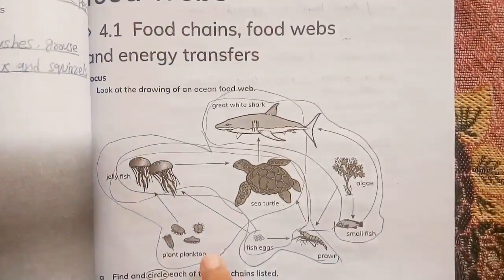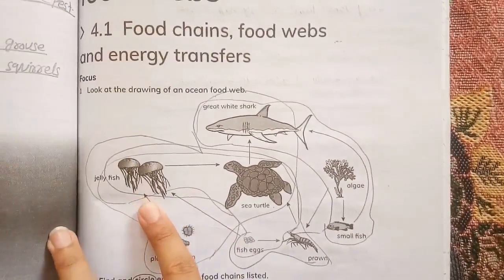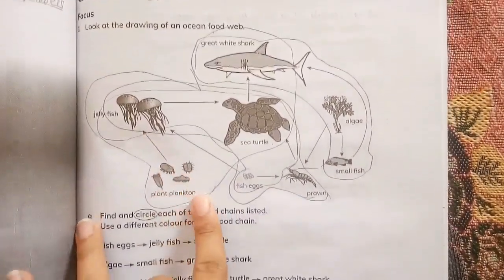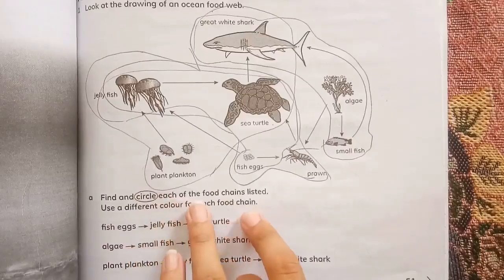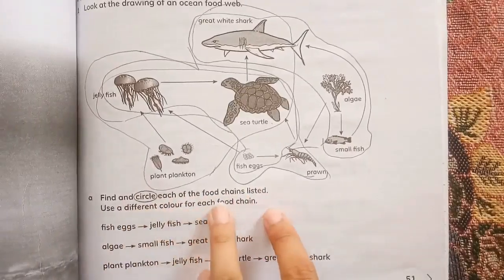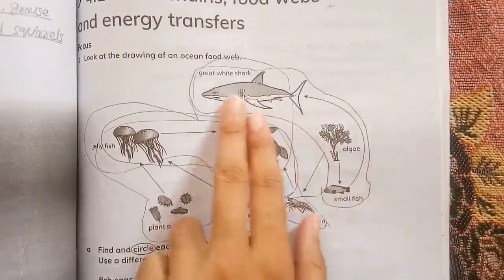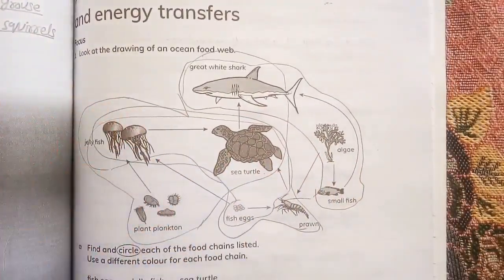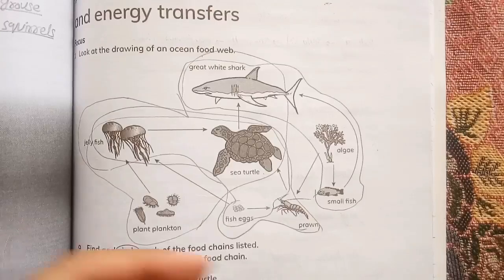CAMBRIDGE primary science workbook 6 unit 4 lesson food chain food web and energy exercise solution